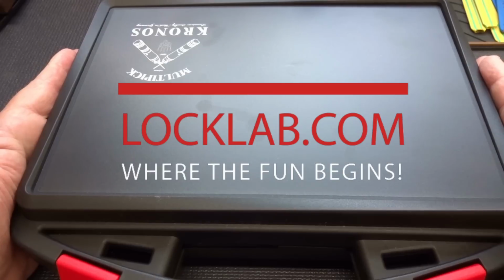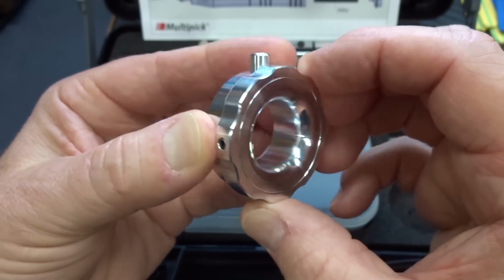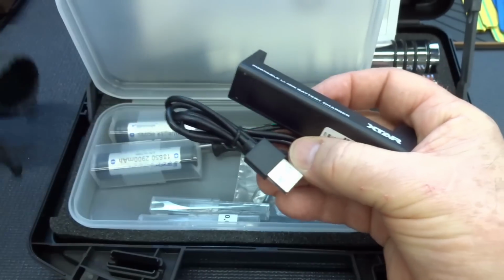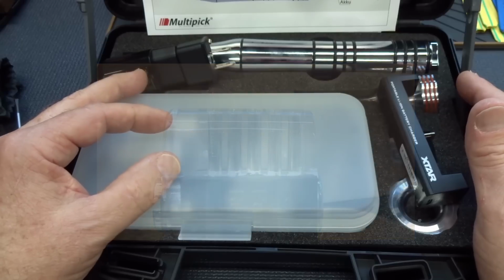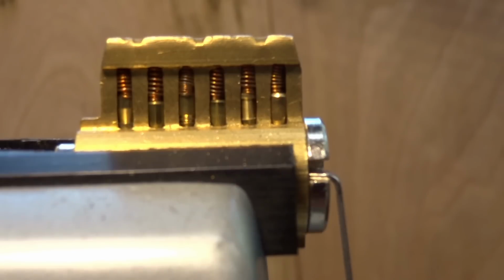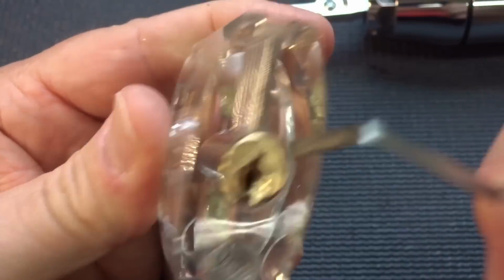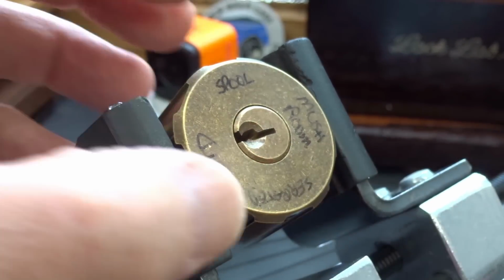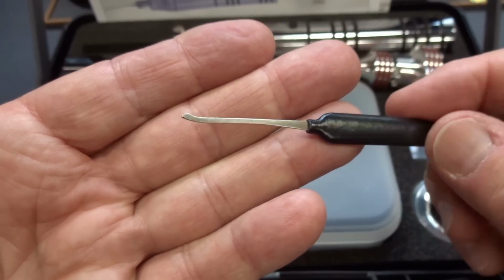(1316) Review: Multipick Kronos Electric Pick Gun (EPG) KIT!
This Independence Day giveaway review is of the new Multipick Kronos Electric Pick Gun (EPG) KIT.  Multipick listened to your comments on the original review of the Kronos and created a kit with everything you need to attack a lock with an EPG.  You can see the original review of the Kronos containing a lot more detail,

Outro Music